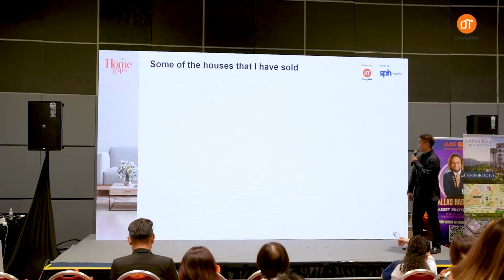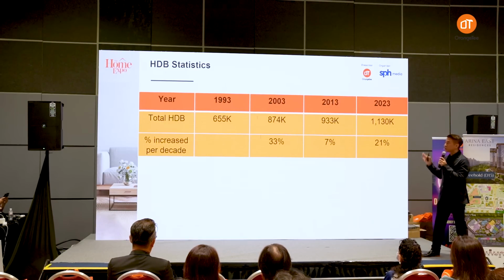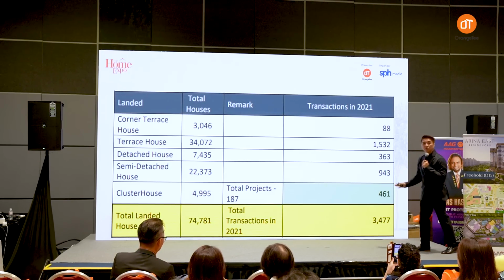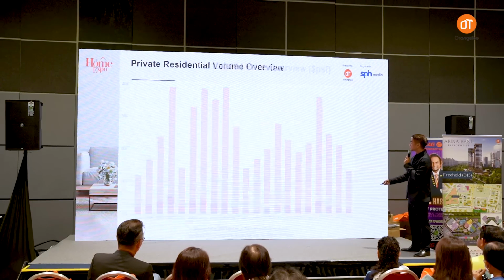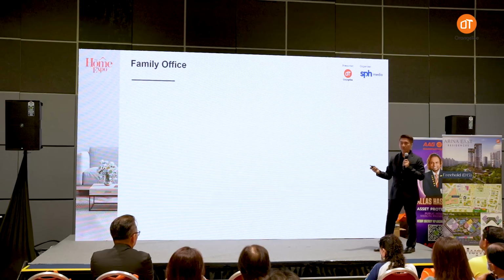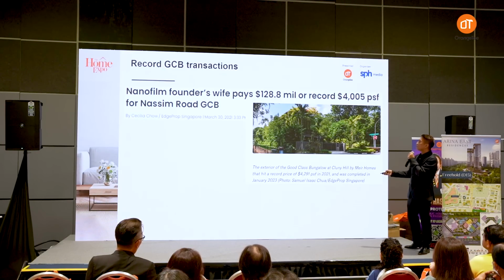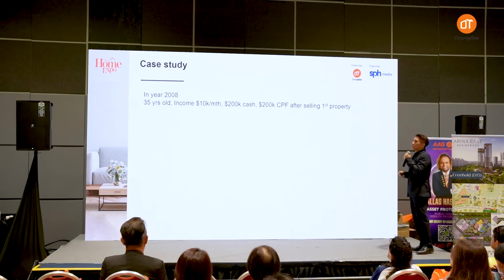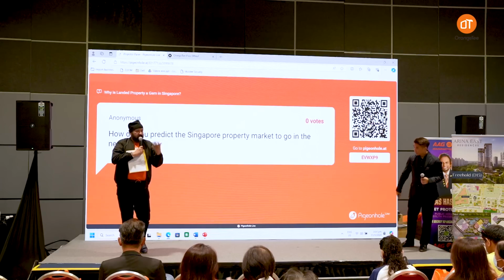Vincent Lim - Why is Landed Property a Gem in Singapore? | The Home Expo 2024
Watch Vincent Lim in 'Why is Landed Property a Gem in Singapore?' as he explores the value of landed properties amidst new cooling measures in Singapore's real estate market. Discover how these regulations impact property values and learn why landed properties remain a valuable and attractive investment. Gain expert insights and strategies to leverage this asset in today’s evolving market.